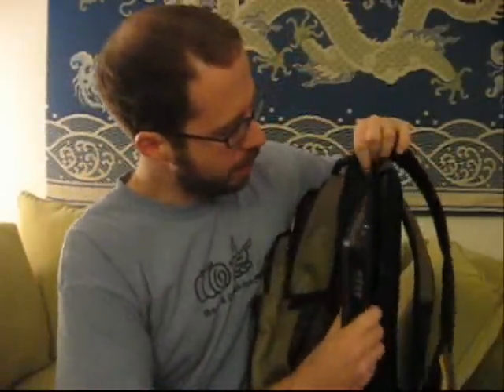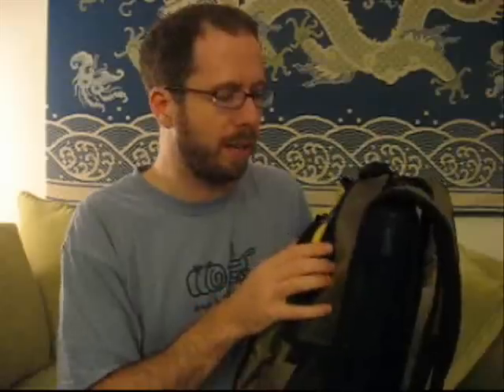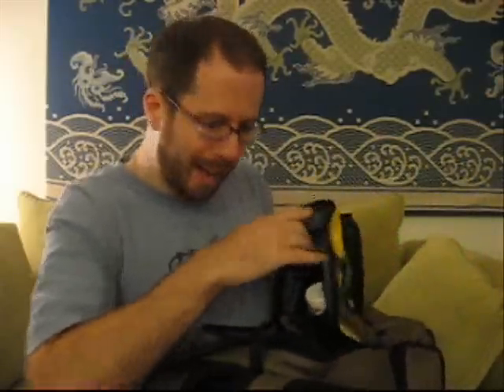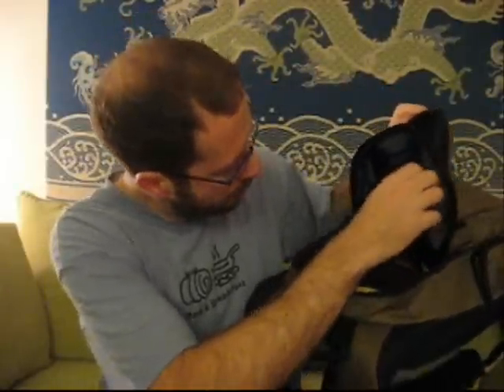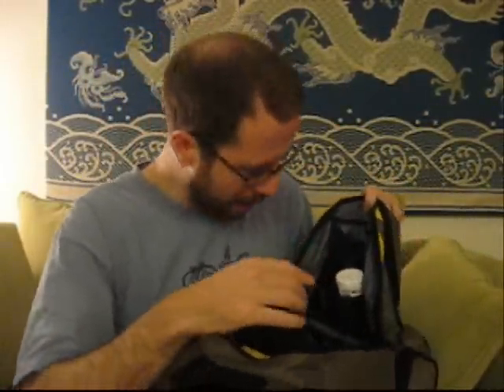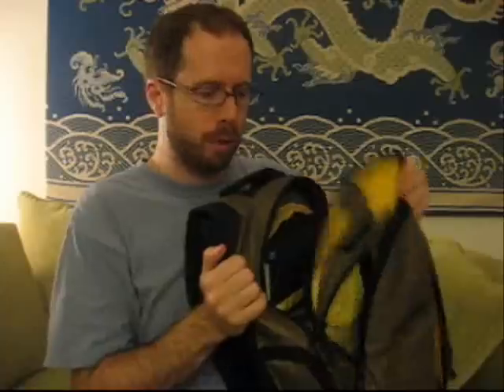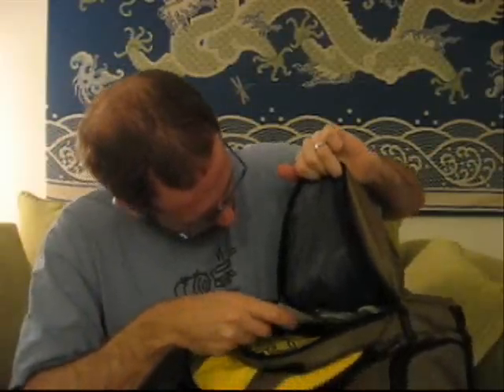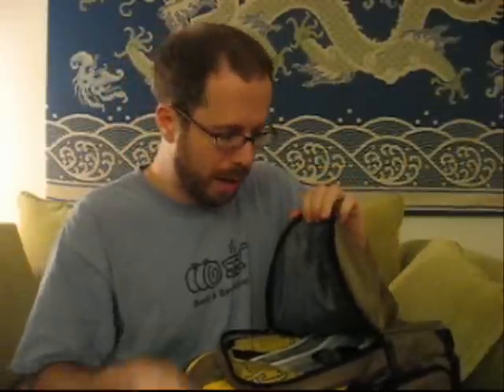Review of Pacific Design Ruckus laptop bag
Hands-on with this awesome laptop back